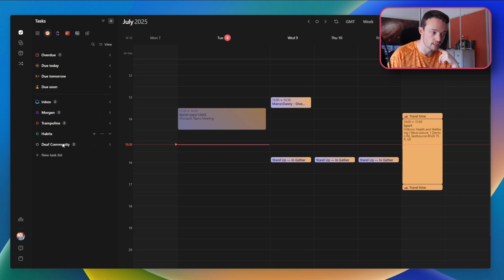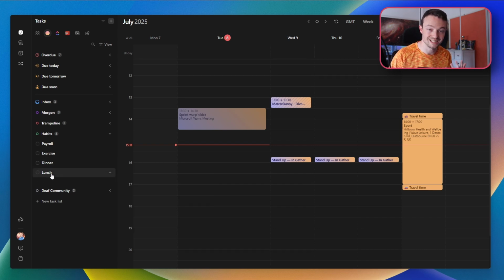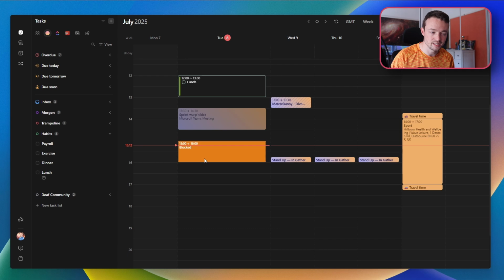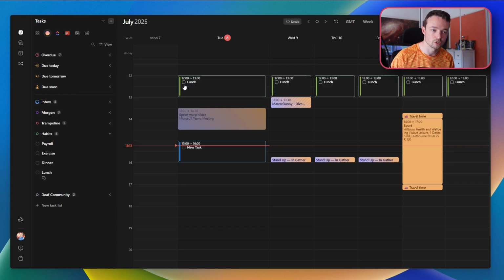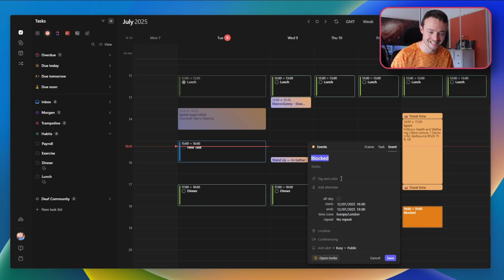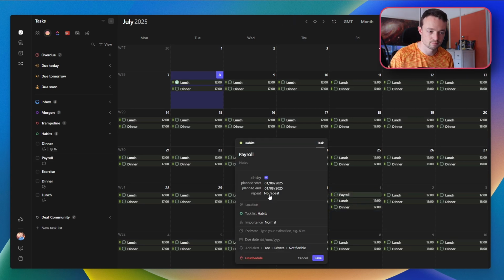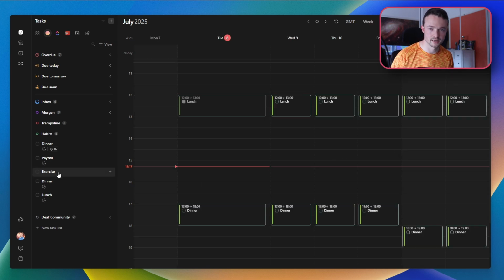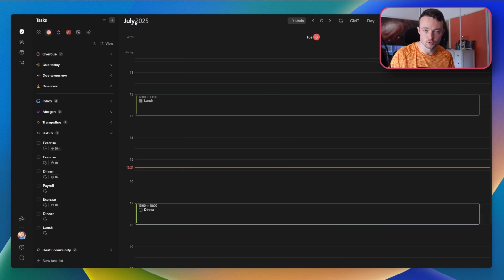How I manage habits in Morgen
In this video, I discuss how I manage habits and routines in Morgen using recurring tasks.